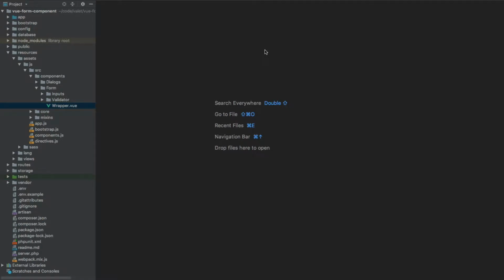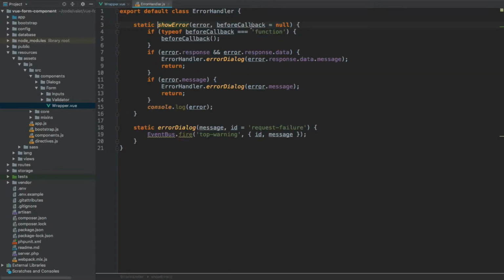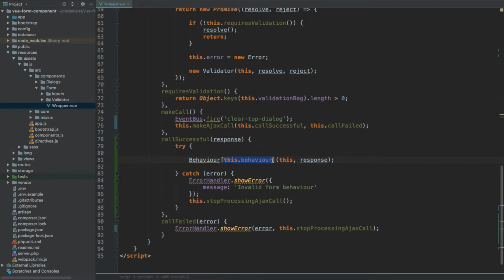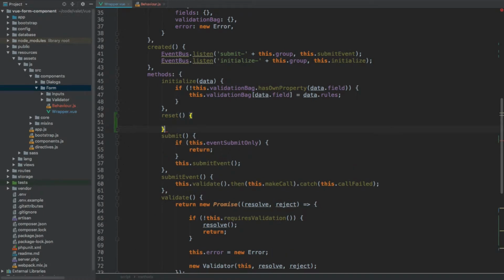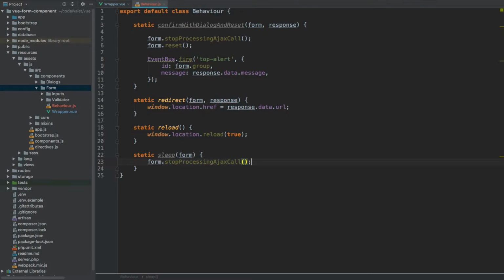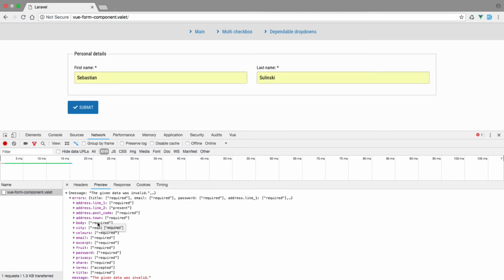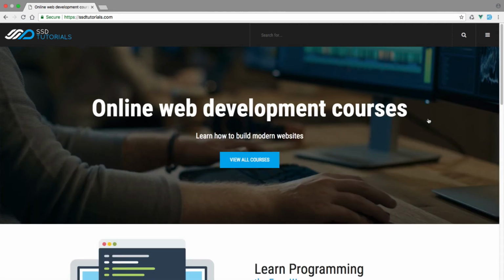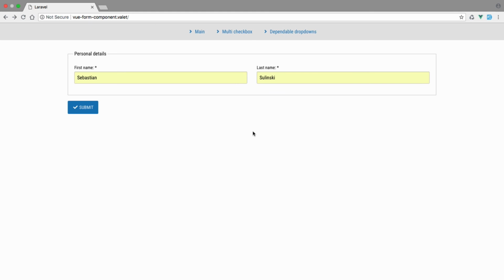05-01: Behaviour class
After the form input has been successfully validated and data sent to the server for processing, the response is being send back to our wrapper. What happens after that is the responsibility of the new class called Behaviour.